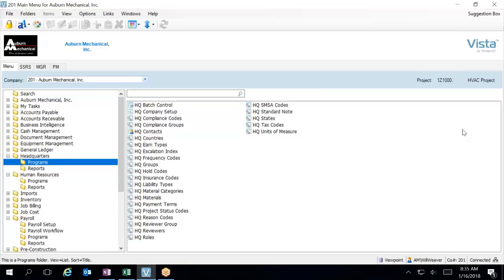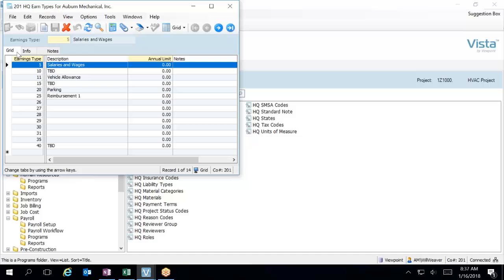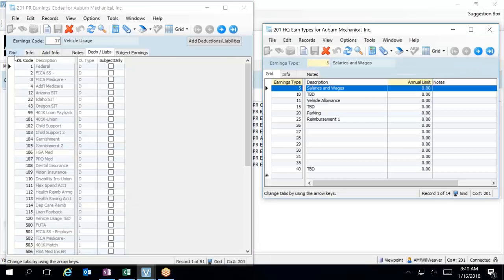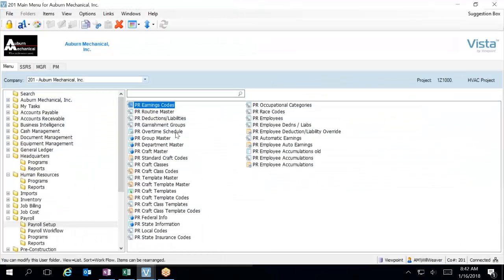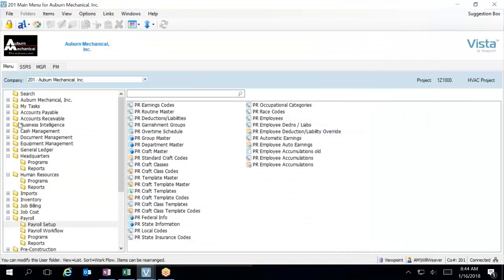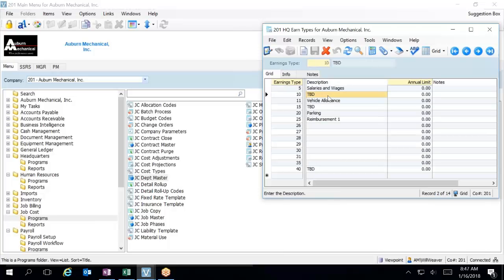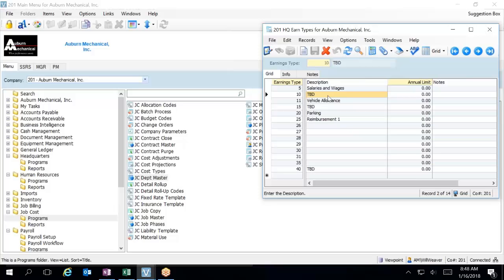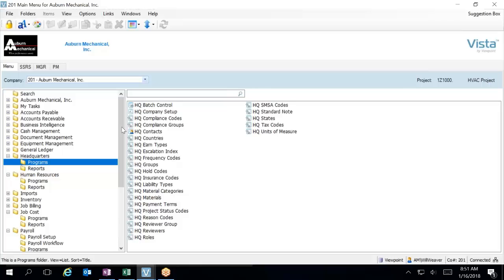Viewpoint How HQ Earn Types PR Earnings Codes and PR Dept Master Relate